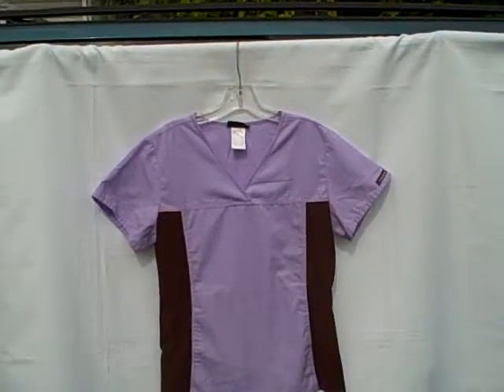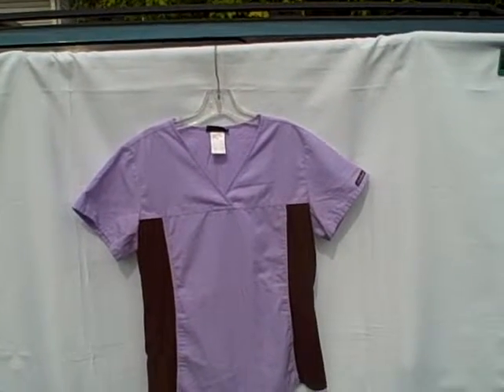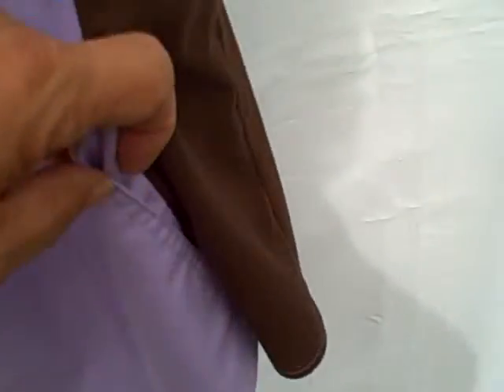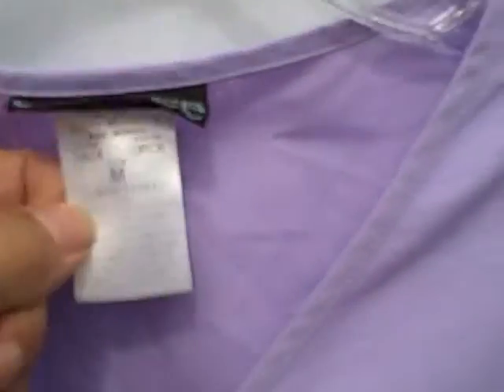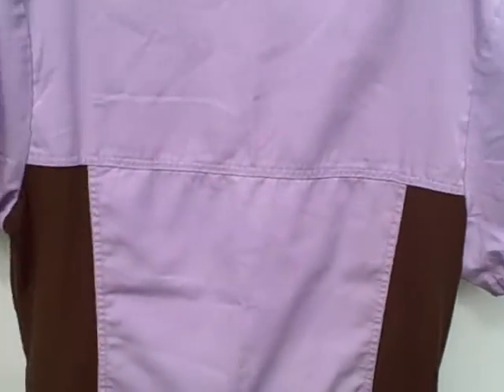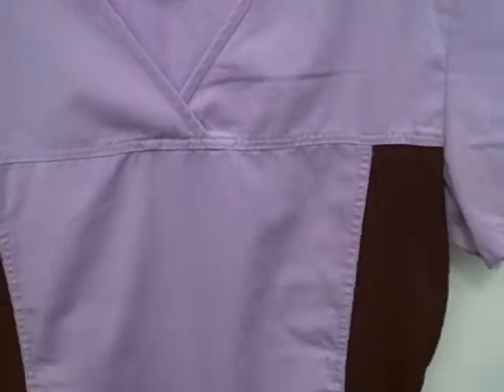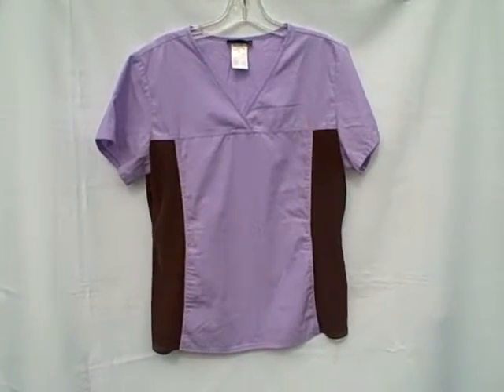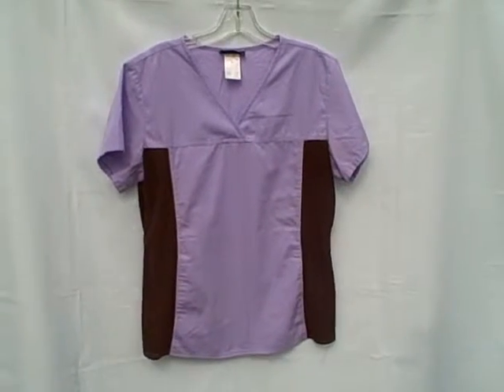438S Cherokee Scrub Top Short Sleeve 1 Pocket Pouch V-Neck Pullover size M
For sale a used scrub top. Scrub is in real good shape with no rips, holes, or stains but is wrinkled. Scrub is a short sleeve, 1 pocket (1 pouch type pocket with left and right entry), V-Neck, pullover. This item is for sale.